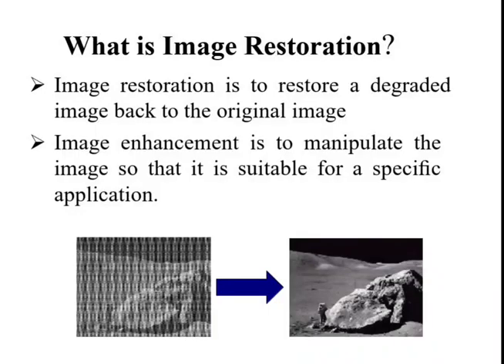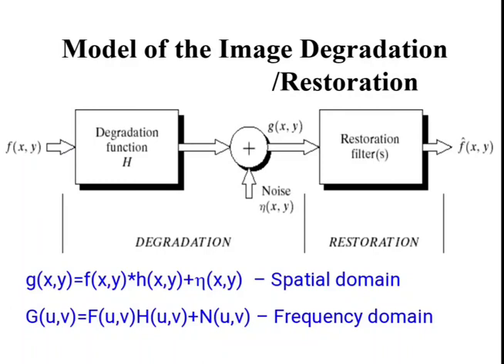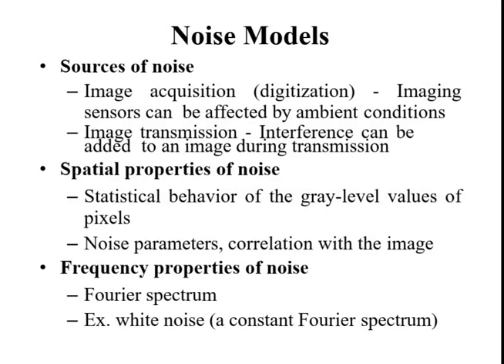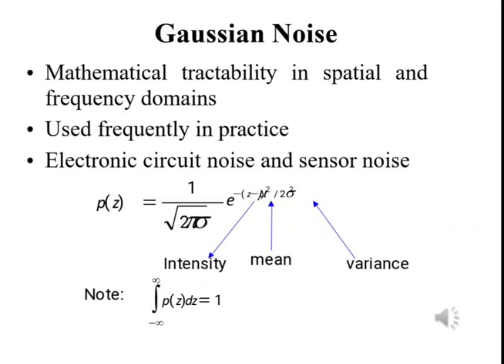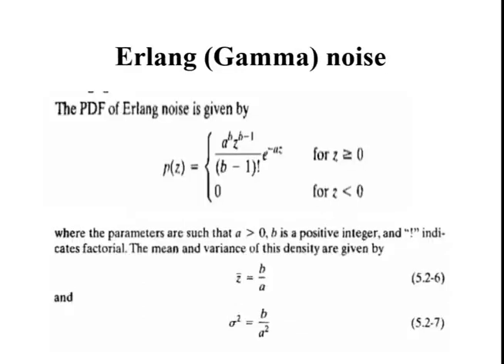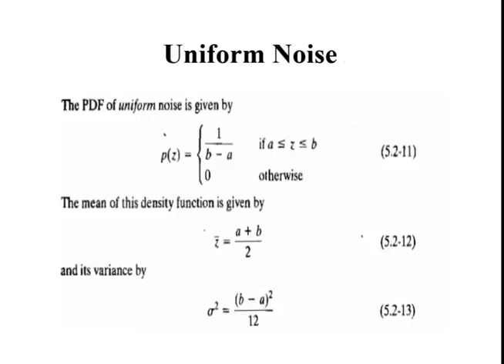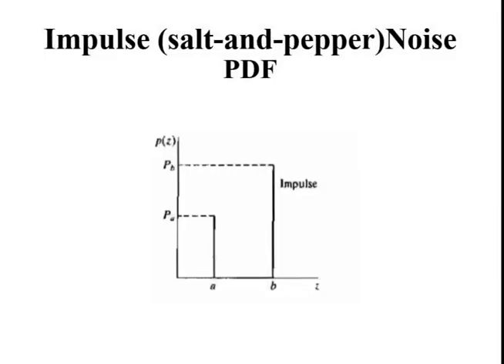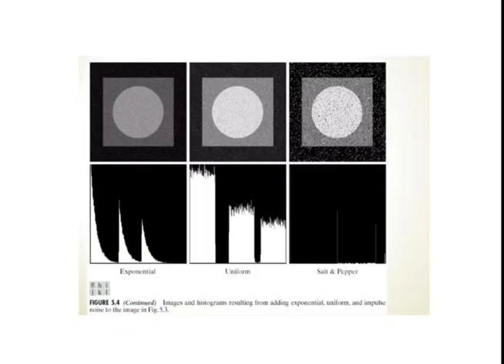DIP Lecture 1 on Unit 5